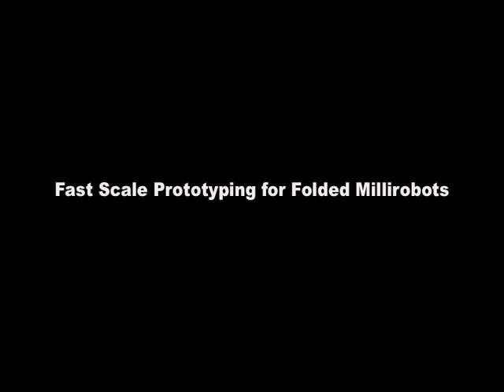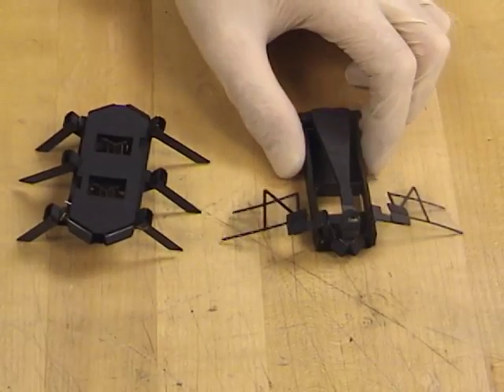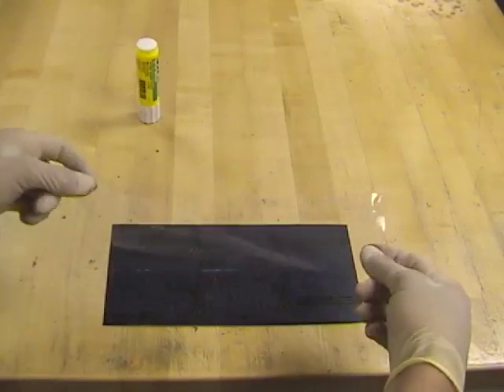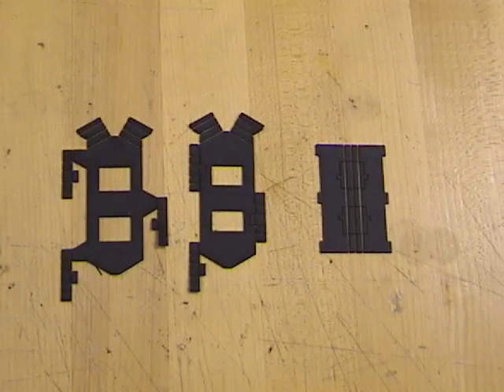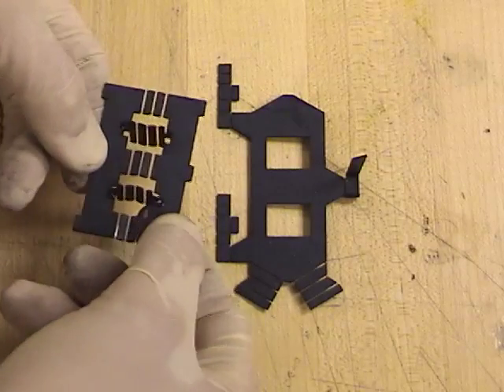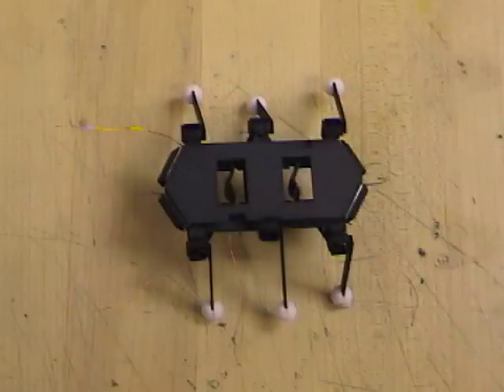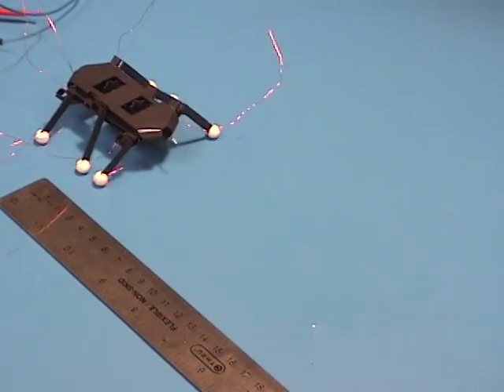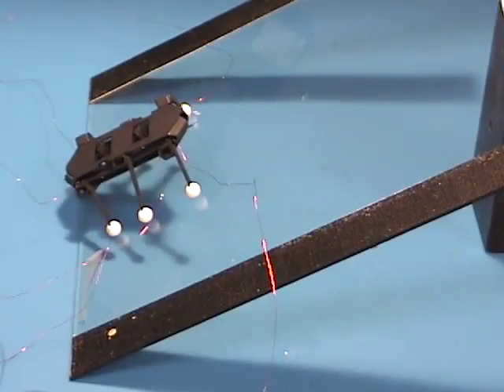Fast Scale Prototyping for Folded Millirobots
A simple process to prototype folded robotic structures at a larger scale.